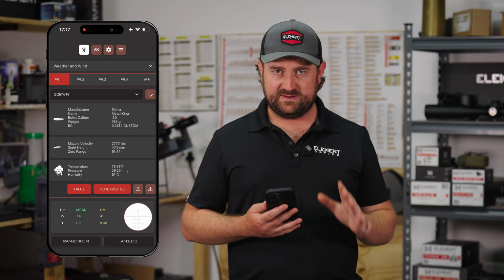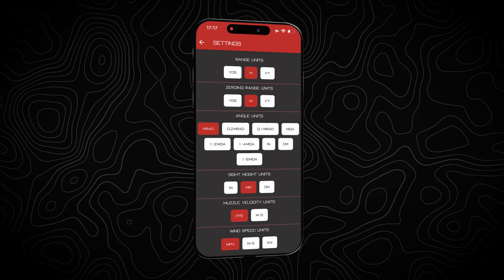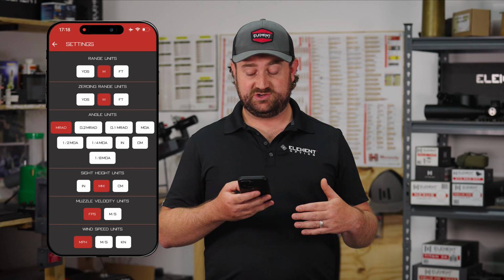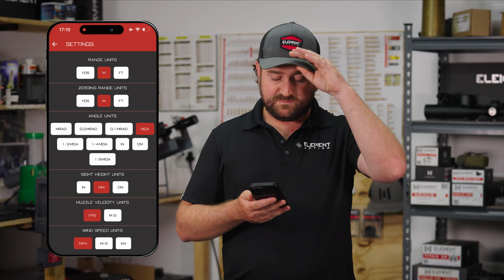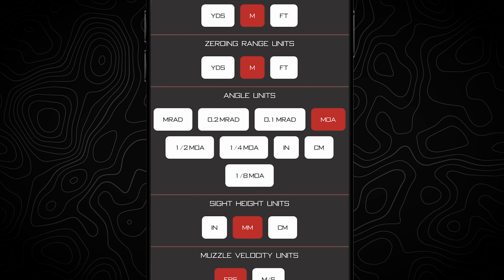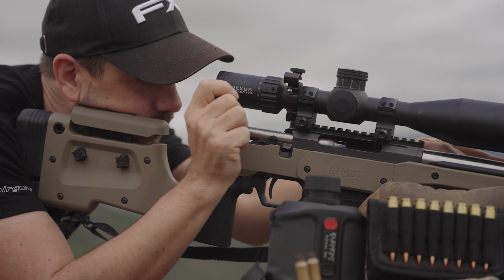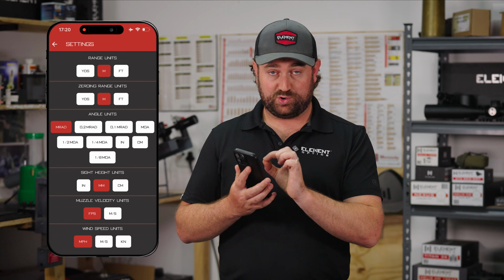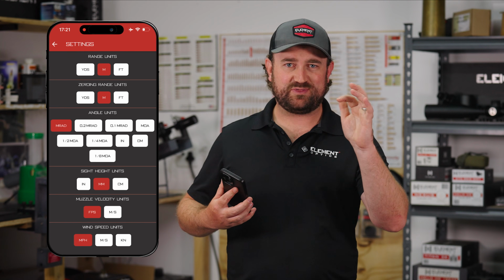Settings & Unit Preferences | Element Ballistics App Tutorial, Part 2